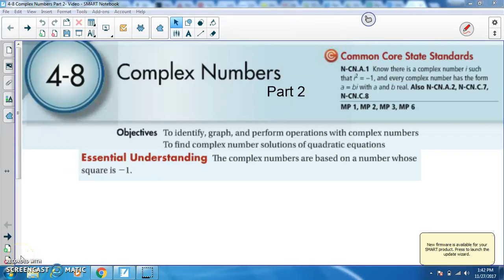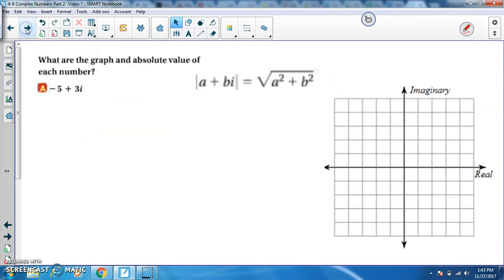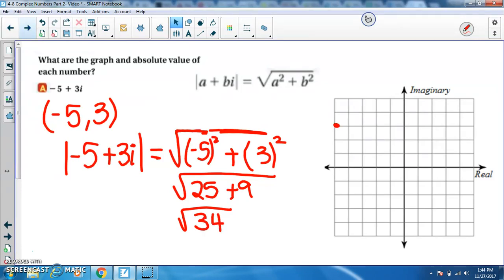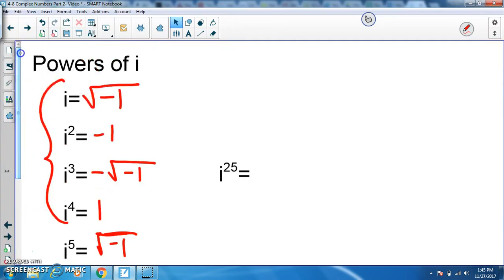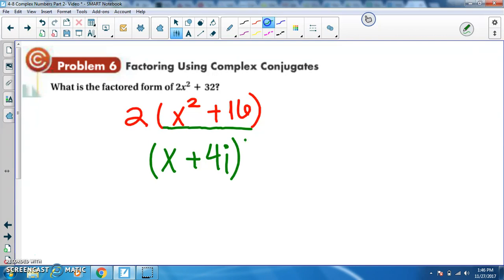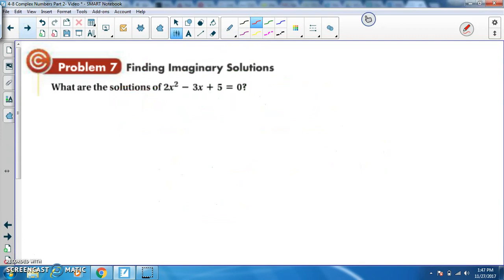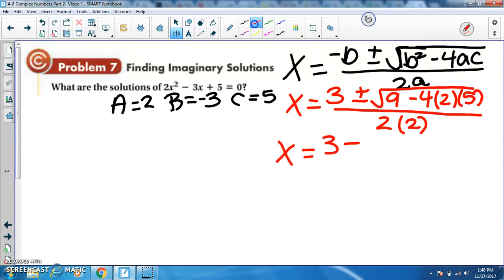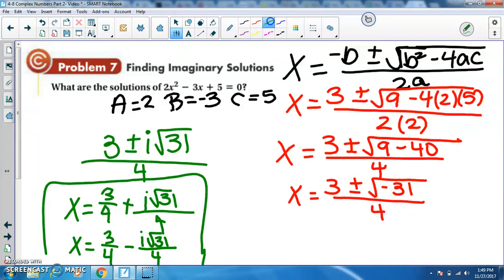4 8 Part 2